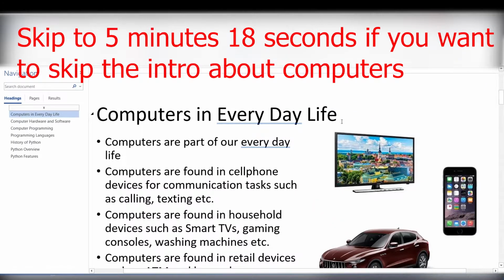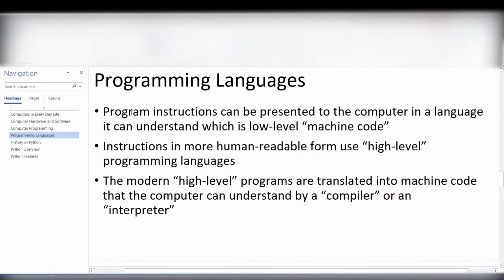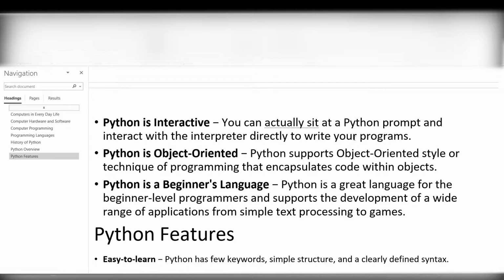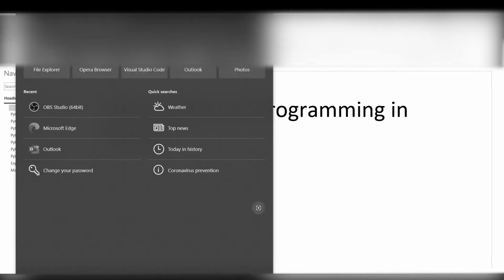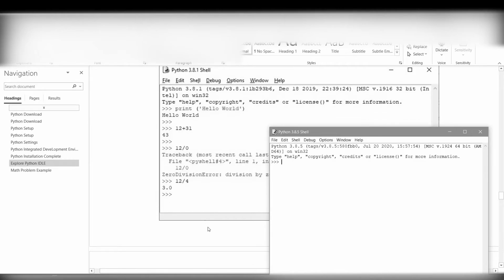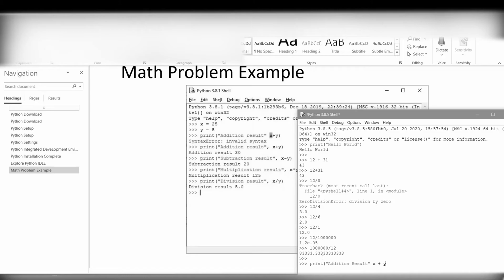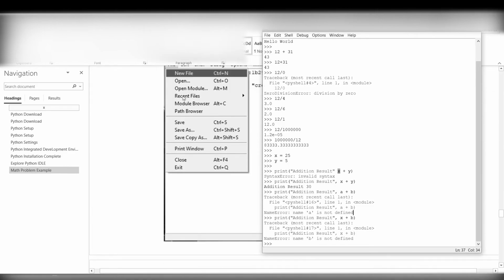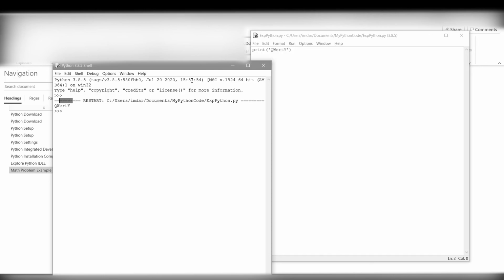Python Intro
Hi Everyone!

In this video, you will learn about python (and computers) and write some basic code. So what are you waiting for? Go write some code!